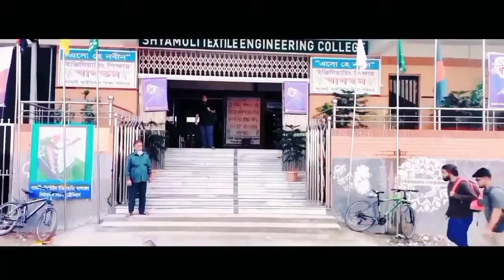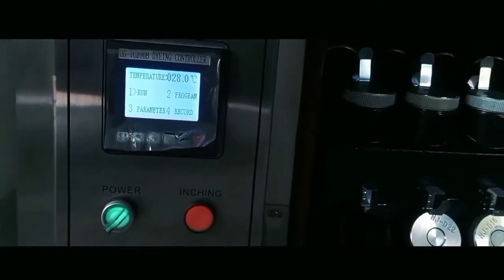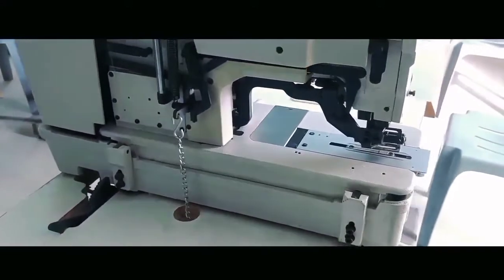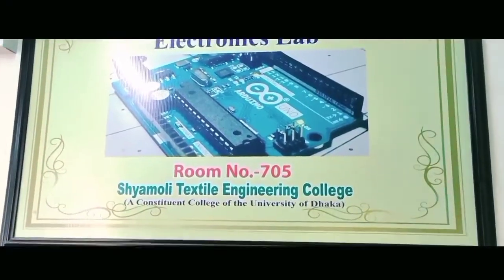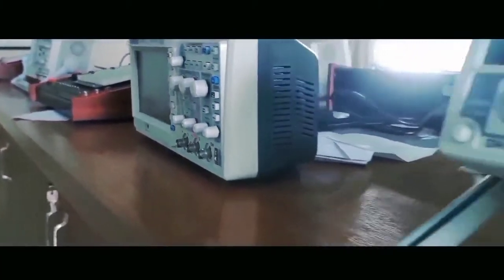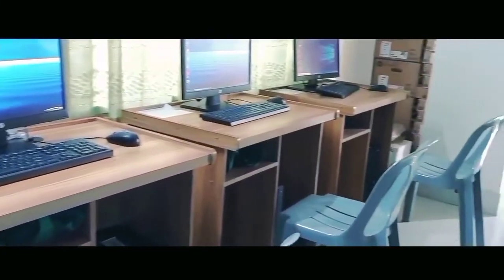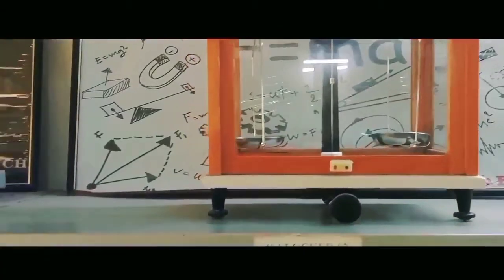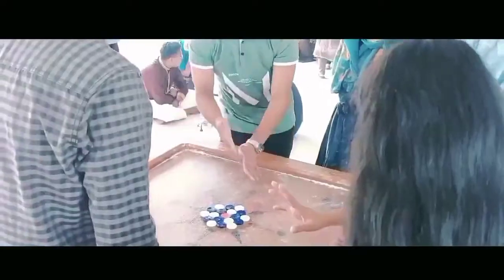Shyamoli Textile Engineering College|STEC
Shyamoli Textile Engineering College commonly referred to as STEC is an academic institution under the University of Dhaka, established in 2009. It is operated under the faculty of Engineering and Technology of the University of Dhaka. STEC is an elite institution for graduating in engineering disciplines in Bangladesh. The academy of Shyamoli Textile Engineering College offers 4-year B.Sc-in-Engineering programs in Computer Science & Engineering , Electrical & Electronic Engineering, Textile Engineering, Fashion & Apparel Engineering. Shyamoli Textile Engineering College is located at Mohammadpur in the capital city Dhaka. The STEC education is dynamic, exciting and fulfilling.

Shyamoli Textile Engineering College